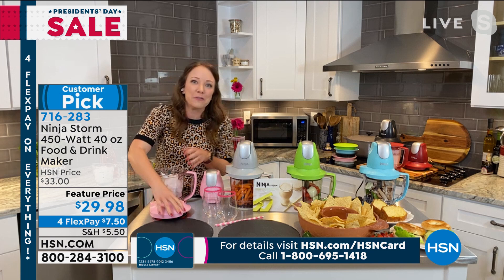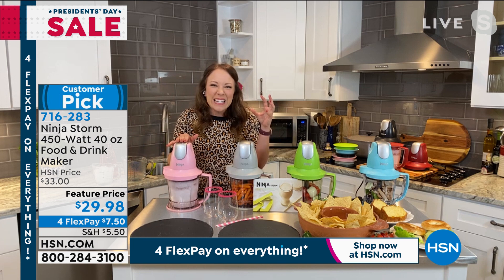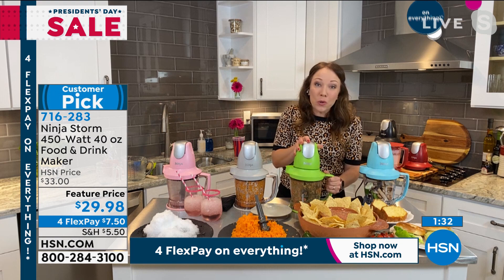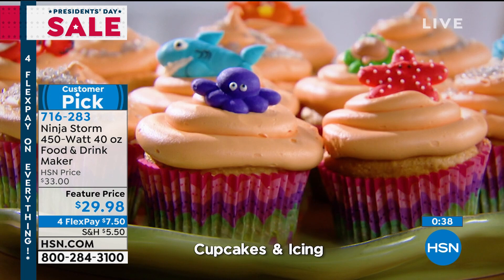HSN | Presidents' Day Sale 02.12.2021 - 01 AM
Discover a weekend filled with HSN's biggest brands and weekend-only deals exculsive to HSN.